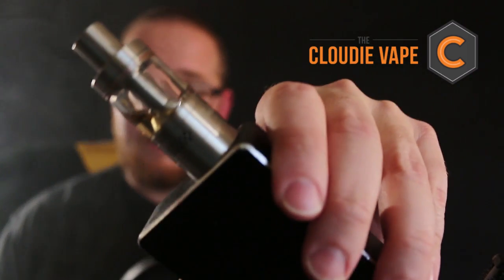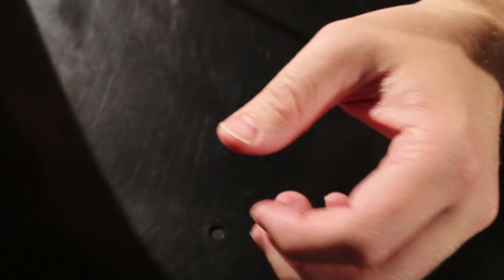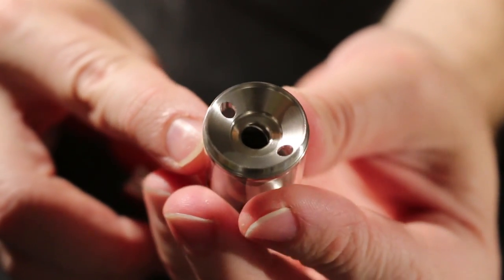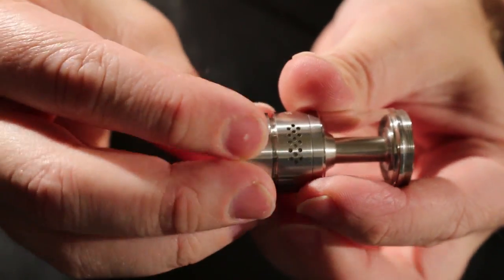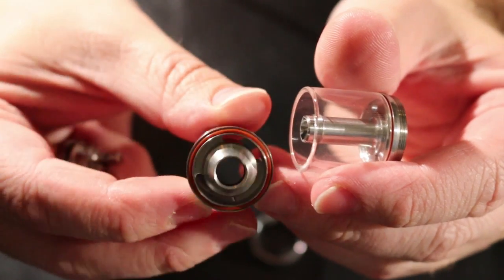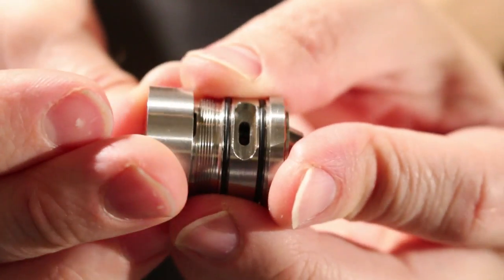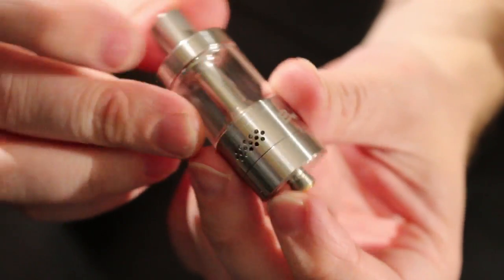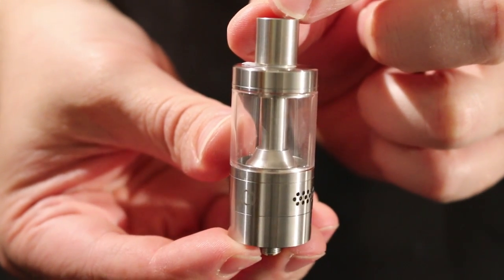Bellus RTA by Youde "UD" Technology - Review!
In this video I share my thoughts on the Bellus by Youde "UD" Technology. I hope you find this video helpful, enjoy!